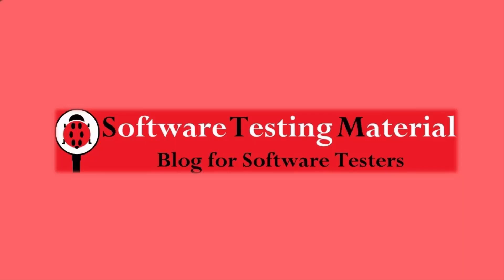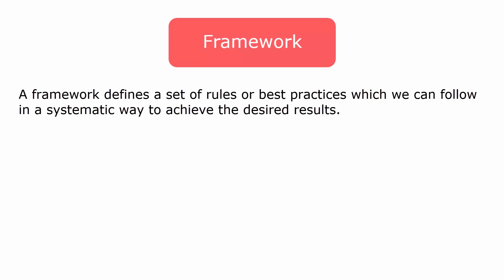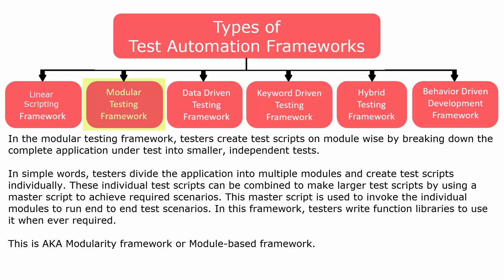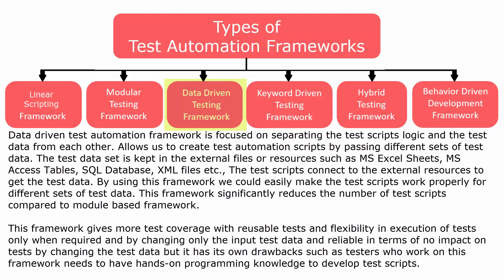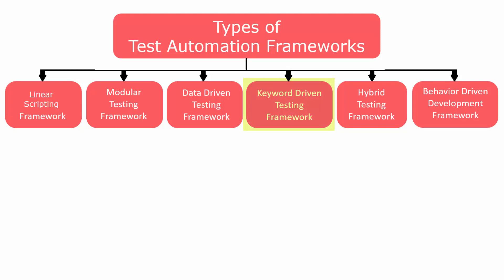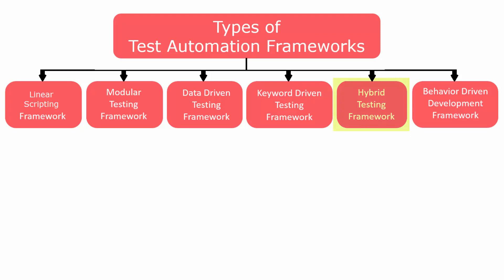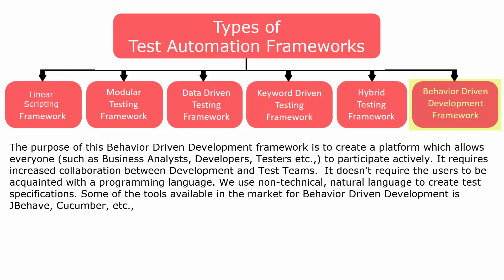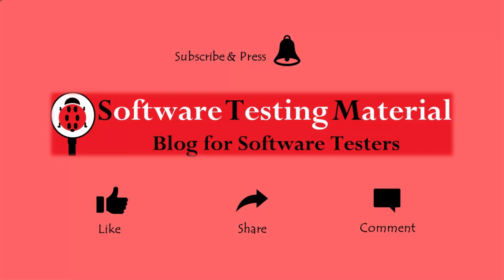Types of Test Automation Frameworks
►Check the below link for detailed post on "Types of Test Automation Frameworks"